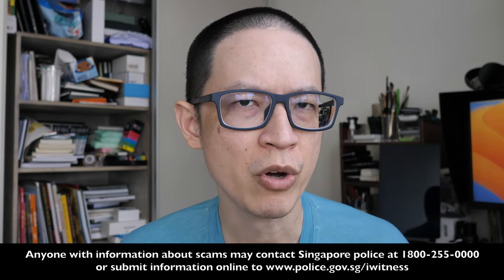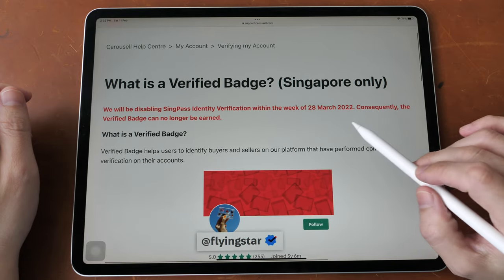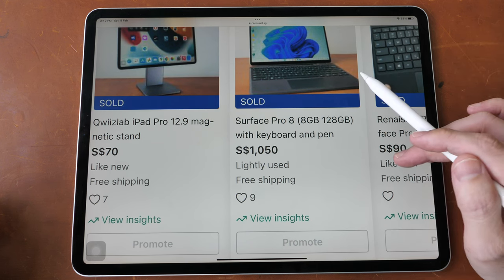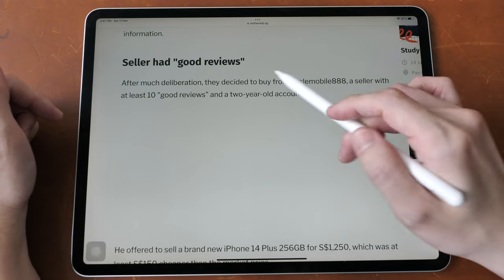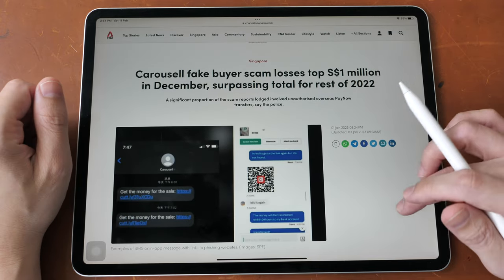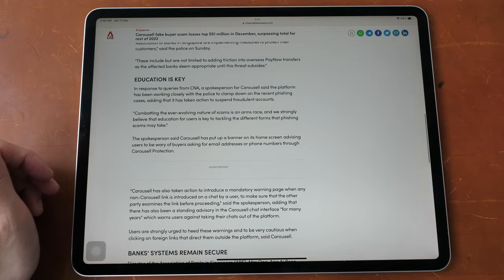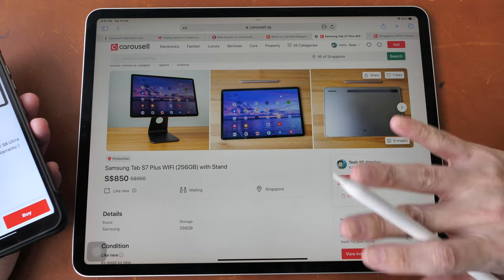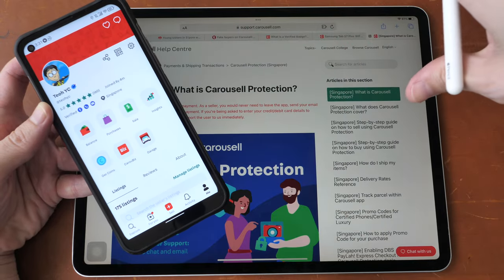Damn those Carousell scams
TIME STAMPS
00:00 - Intro
01:08- Phishing scams
02:00 - Useless verification
02:40 - How to identify scams?
07:32 - How I was scammed
10:27 - Carousell Protection